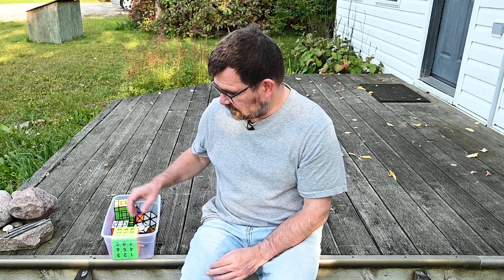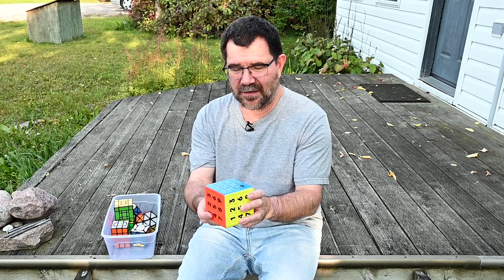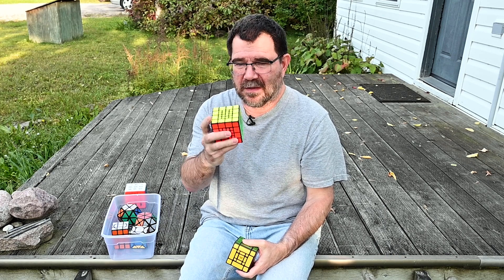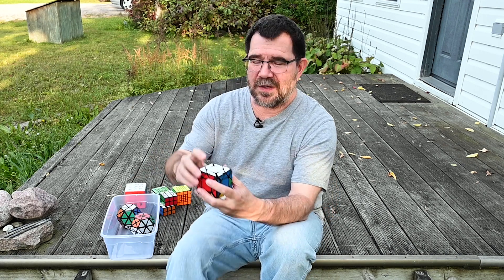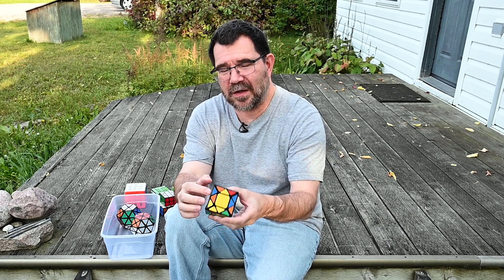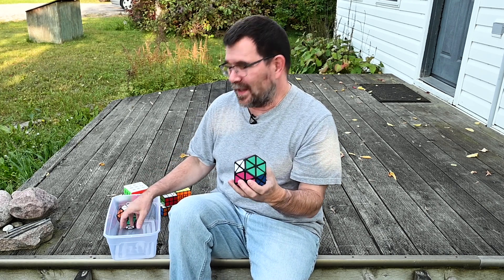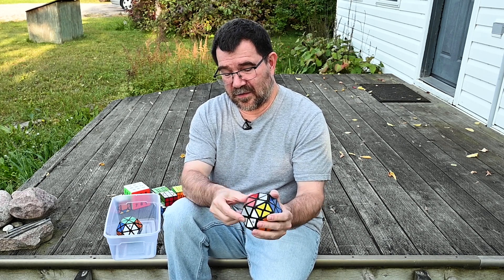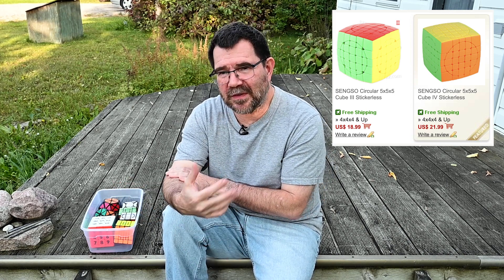Puzzle Show and Tell and Vlog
Show and tell of the puzzles that I brought with me on a month-long trip back up north. I also talk about some puzzles I am thinking of getting and explain some of my considerations when getting new puzzles. Finally, I ask for view feedback about some ideas for additional content on the channel. Please answer the questions and provide feedback in the comments.

*** I’m sorry I said “fusion skewb” when I meant “fission skewb”.

Puzzles shown:
  YuXin Sliding Sudoku 3x3 Magnetic Cube
  DianSheng Crazy 2x3x3
  MF8 Son-Mum Cube
  MF8 Son-Mum 4x4x4 Cube
  limCube Fission Skewb
  DaYan Gem 1
  DaYan Gem 10
  Sengso Circular 5x5x5 Type III Stickerless
  Sengso Circular 5x5x5 Type IV Stickerless
  Super Super Big Stickerless Magic Cube 18cm
  DianSheng Googol 348mm (34.8cm) 3x3x3 Magic Cube

NOTE: audio loudness is normalized to -16 loudness units using the ITU BS.1770 standard. There are NO sudden loud noises in this vide.

Equipment used to make this video:
Tascam DR-10L Digital Recorder and lavalier mic

Filmed in Canada in Sioux Lookout.

Thanks for reading all the way to the end of the description! Playing with puzzles is a great hobby at any age.